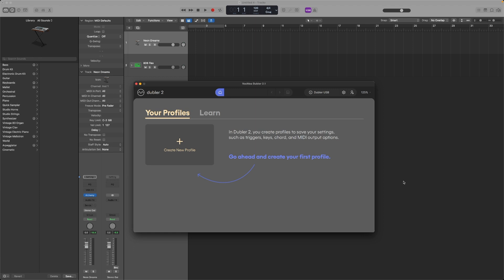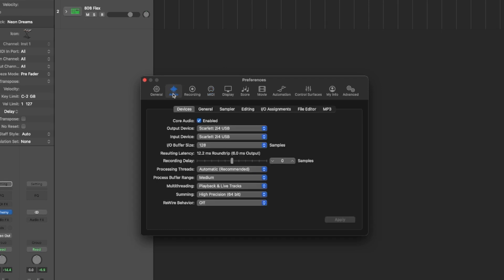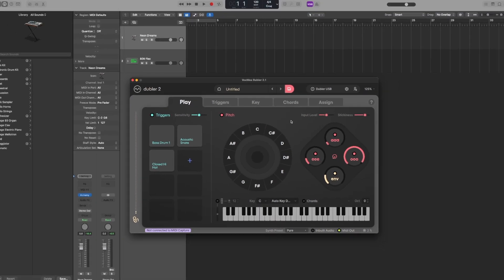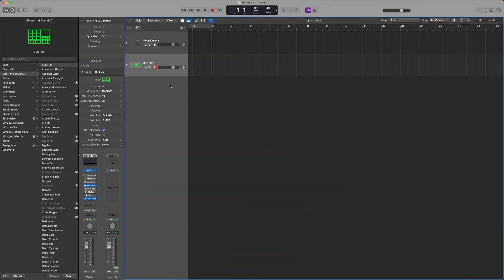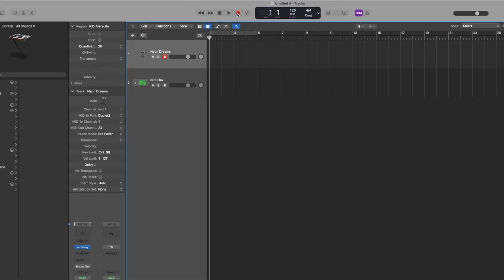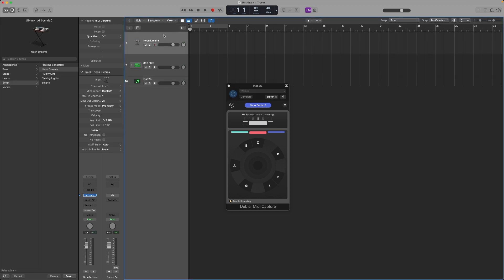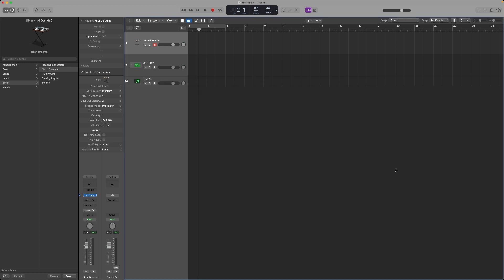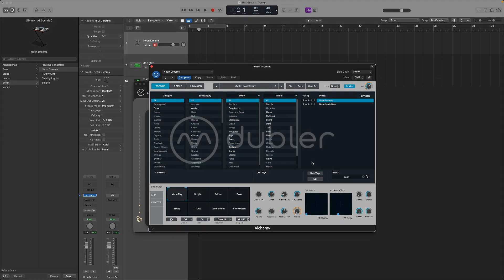Dubler 2: Setting up with Logic Pro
In this video we guide you through the steps to get Dubler 2 set up in Logic Pro.